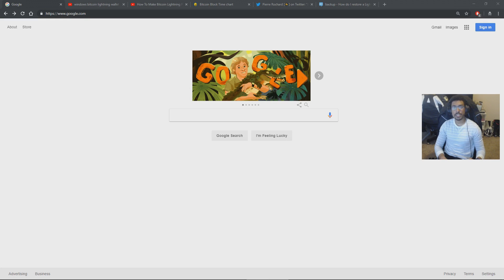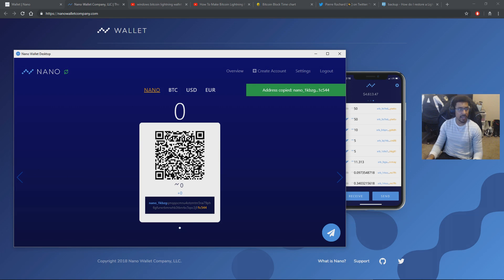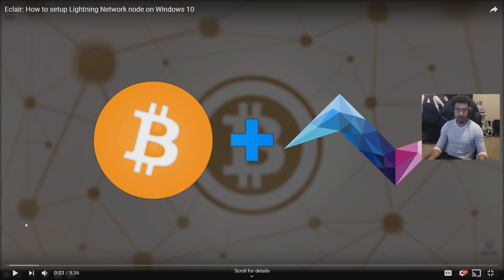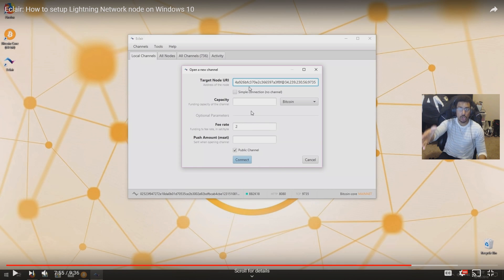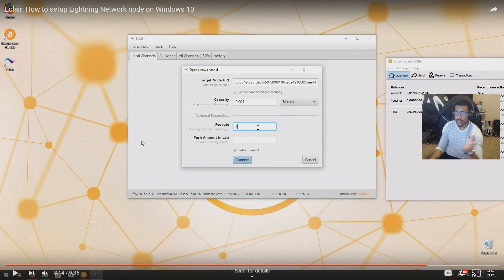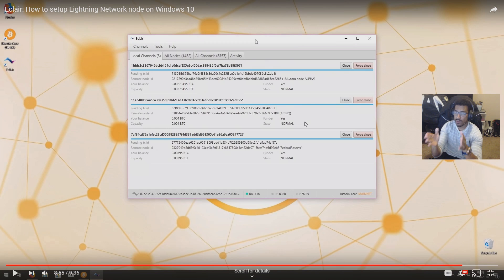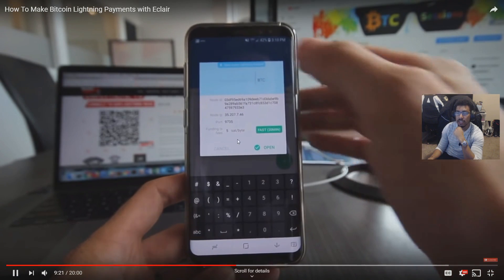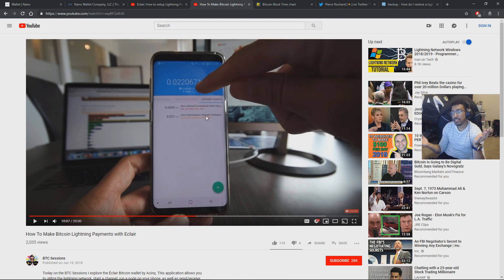Bitcoin Lightning Network vs Nano (formerly Raiblocks)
First layer Nano payments vs 2nd layer BTC payments using the Lightning Network

XRB: nano_1i3i58bnfg7hf3ak7xnik6w3o8qnoz8yg9ouy3o93jnwasdf15yzaiirdsjt
Ethereum: 0xBE41D0A8Be436F7E765FeAd70249013C9d41Ca03